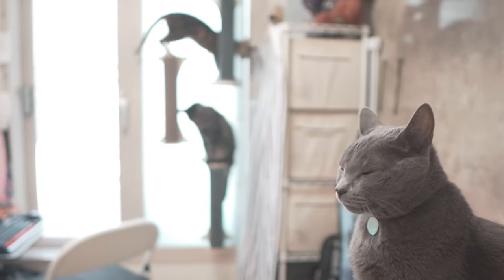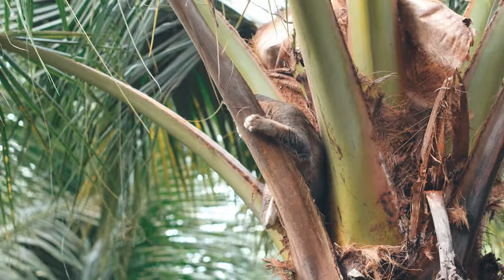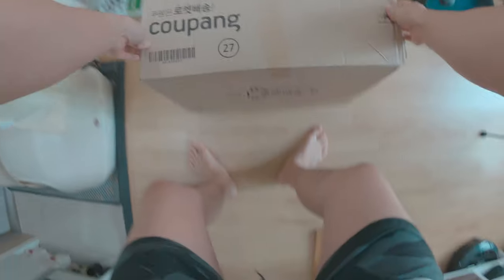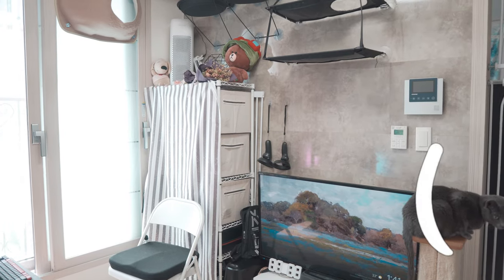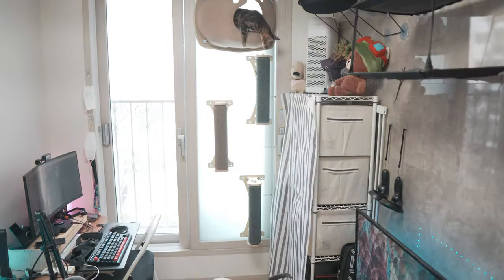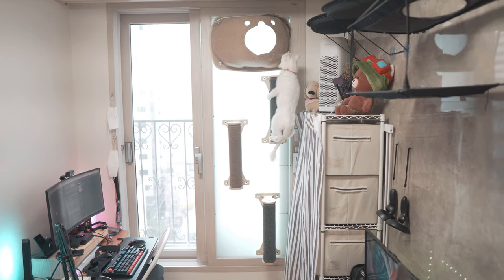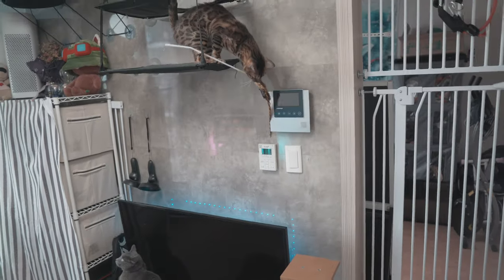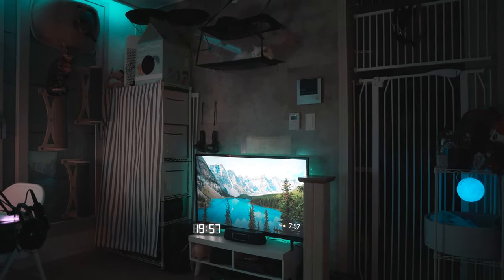I Make My Tiny Apartment Into a Cat Playground (Suction Cup Catification)!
You don't need to get a cat tower to have an engaging space for cats! Just get suction cup items and do it yourself! I make a cat climbing playground out of very little space in this tiny 301 sq. ft. apartment. Efficient use of space is the name of the game!

Sometimes cats and humans can have different tastes in furniture. What they want might not exactly be what we want and vice versa. Butlers should think what the best experience for their cat whenever they're thinking of getting furniture.
For the full in-depth articles visit:

For more information about where to buy the cat products that I use and recommend in my small apartment visit my